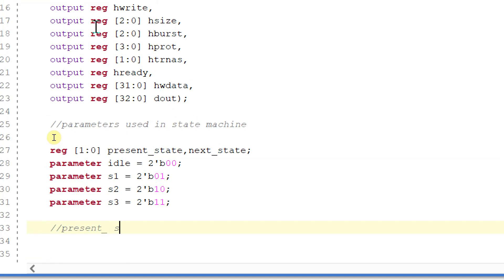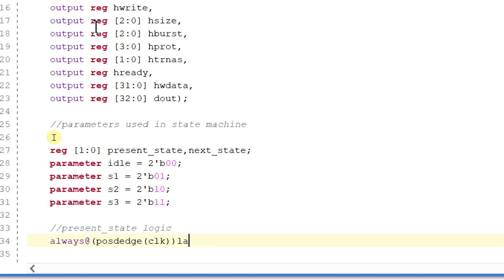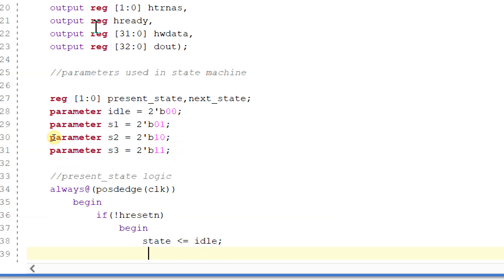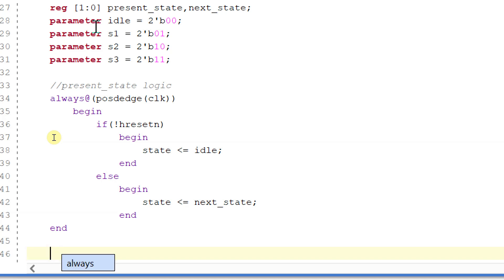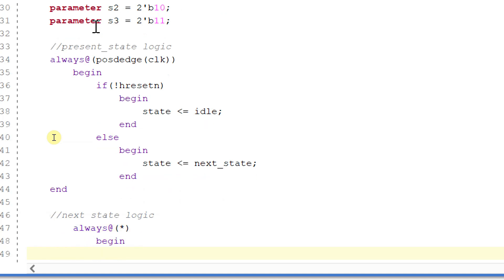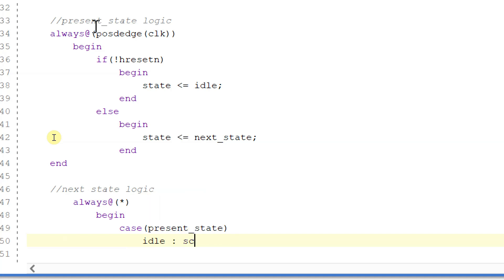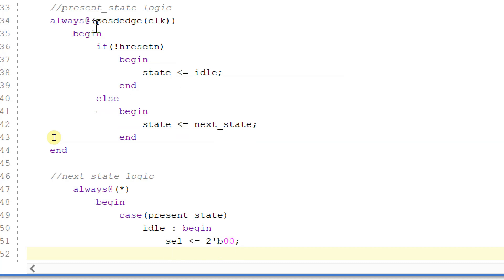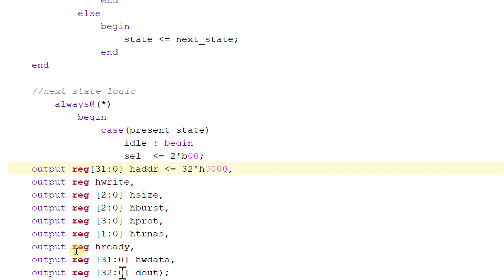verilog code for ahb master part 2